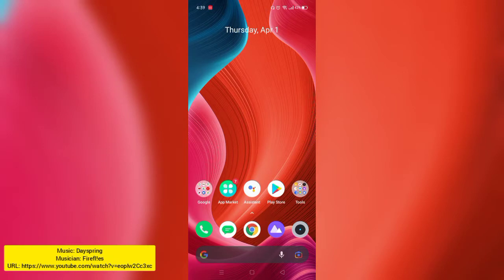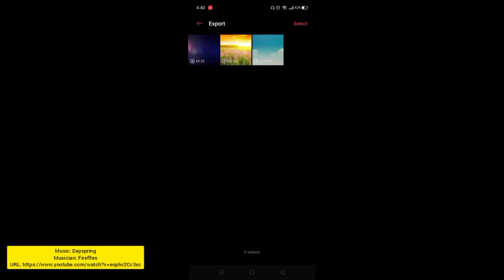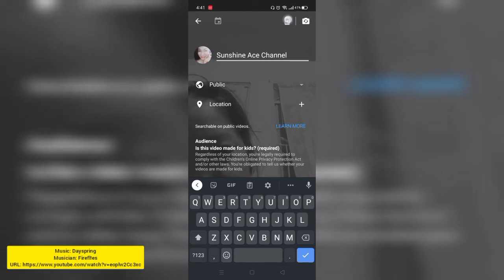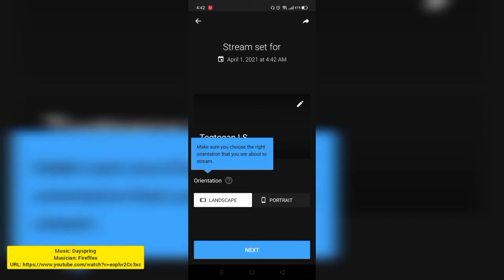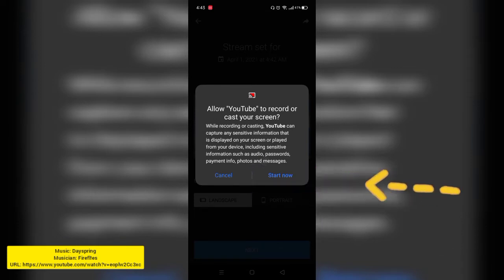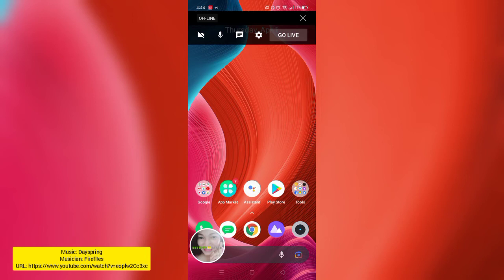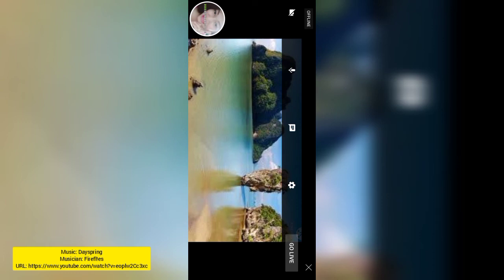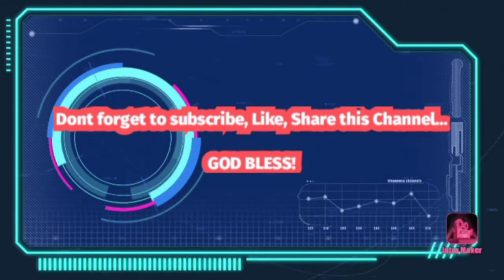How to do LS with music using your mobile phone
hope you follow step by step